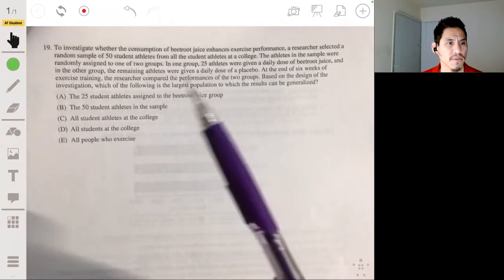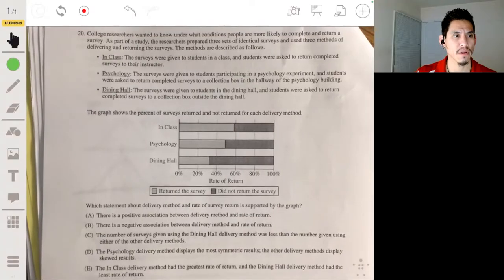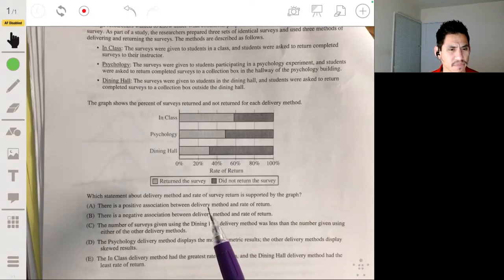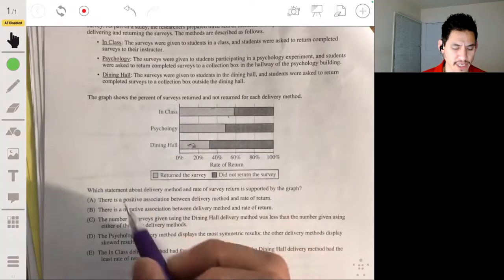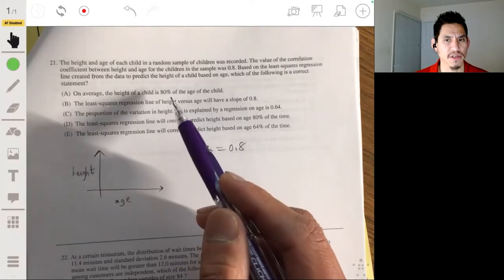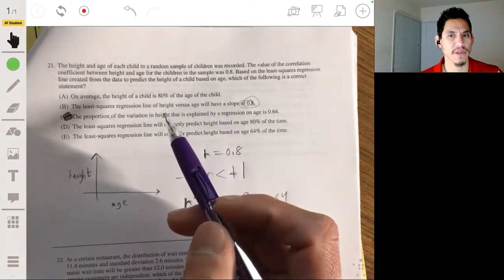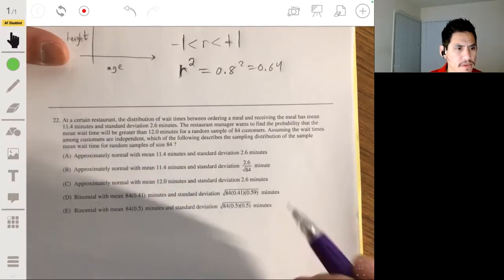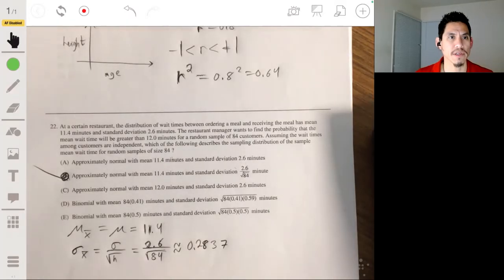2019 AP Statistics Practice Exam Multiple Choice Questions #19-22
In this video I go over Problems 19 through 22 from the Multiple Choice Section of the 2019 AP Statistics Practice Exam.